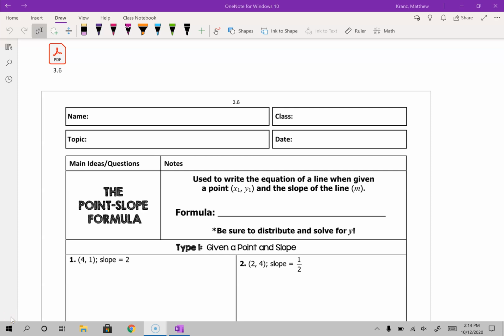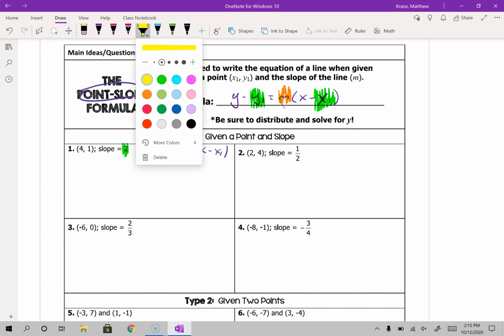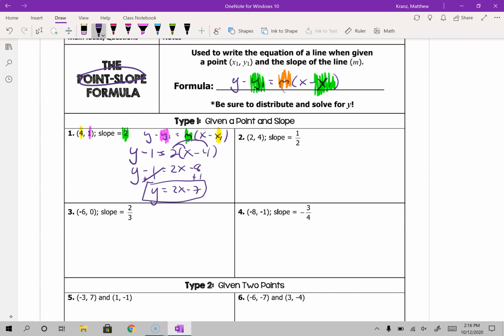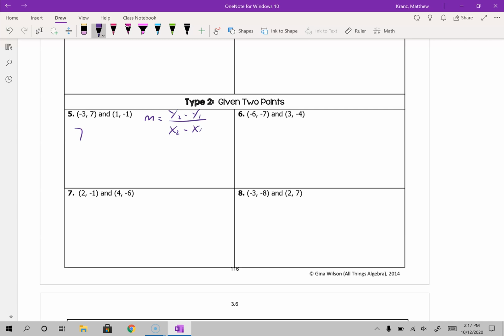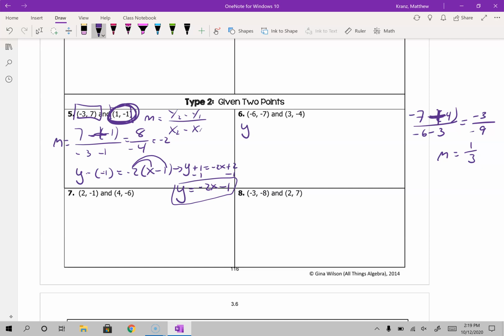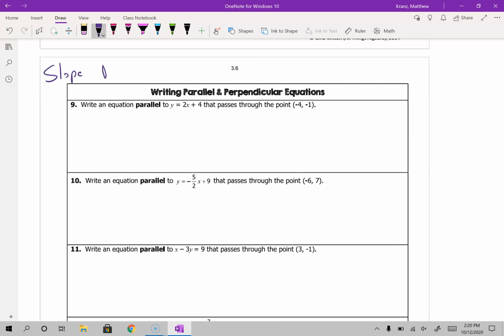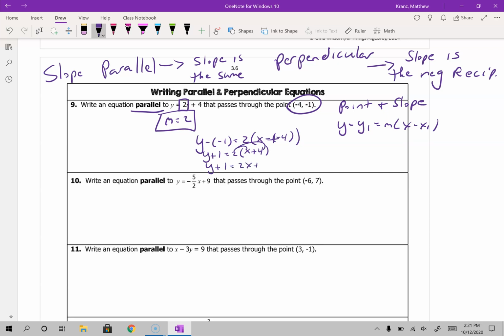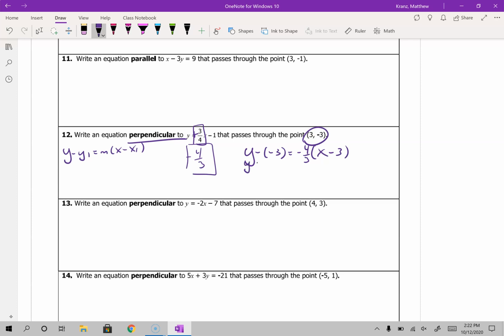Geometry Lesson 3.6